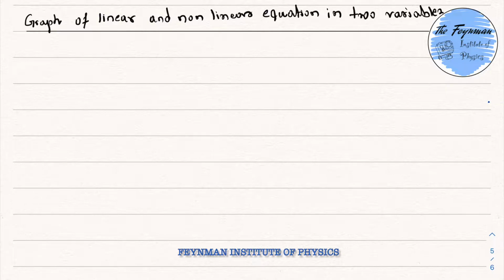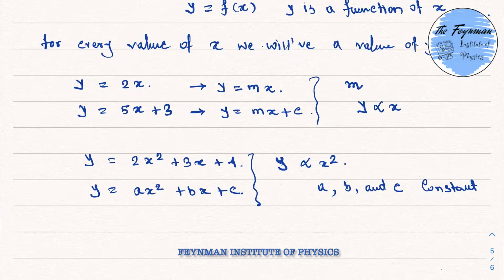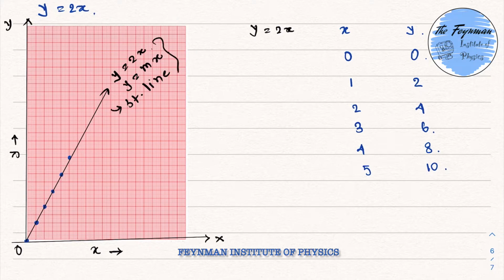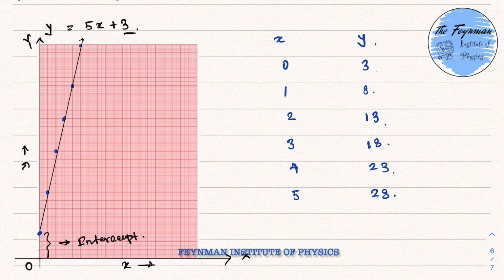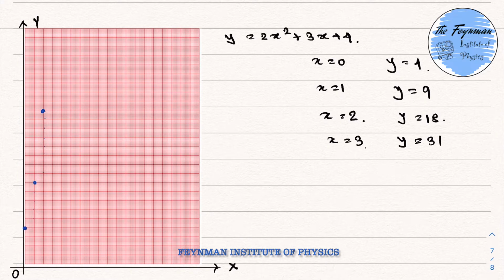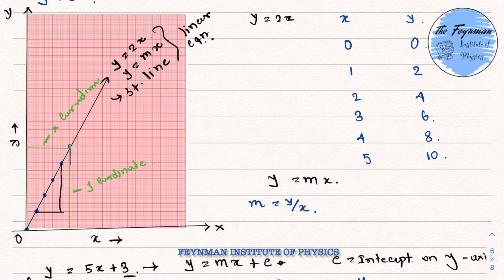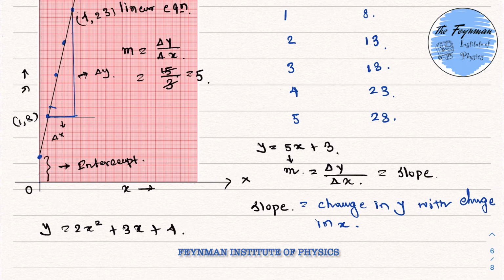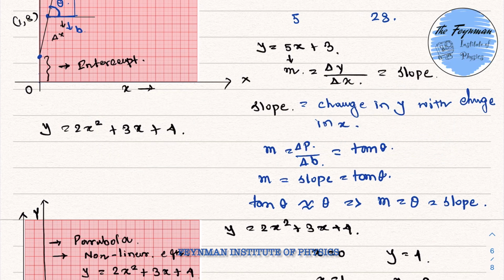9.Rectilinear Motion (Graph of Linear & Non linear Equations of two variables)_FIP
In this video we will learn to plot graph for Linear & Non-linear equations of two variables. It can be treated as the basic of Distance or displacement vs. Time graph. These graphs are very important for developing  the idea of Speed & Velocity.